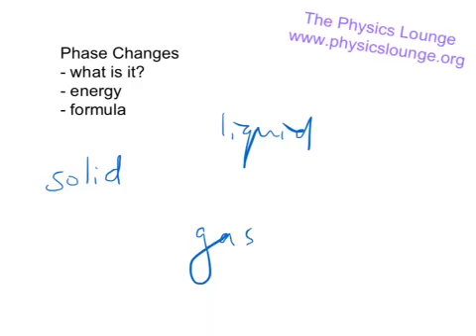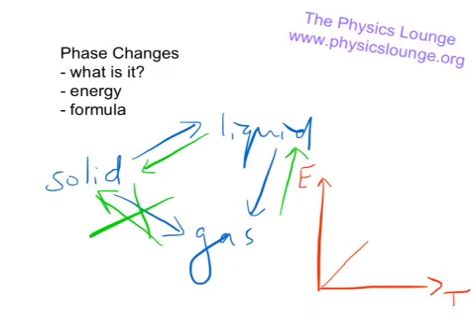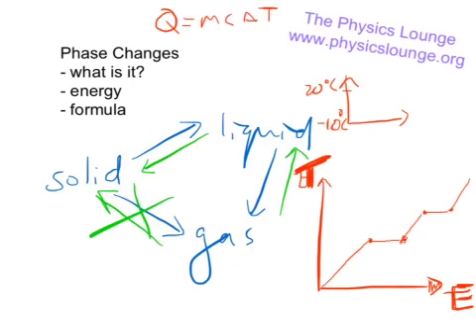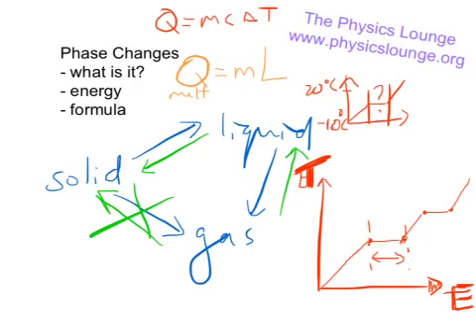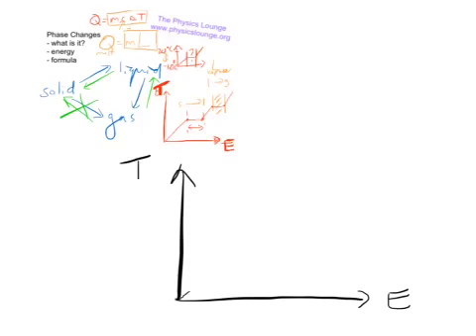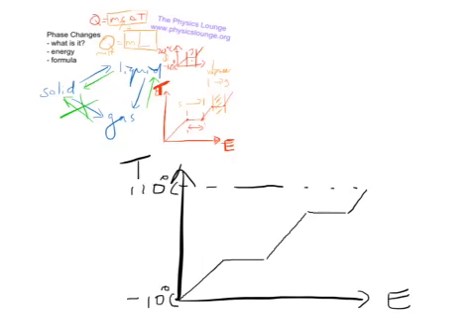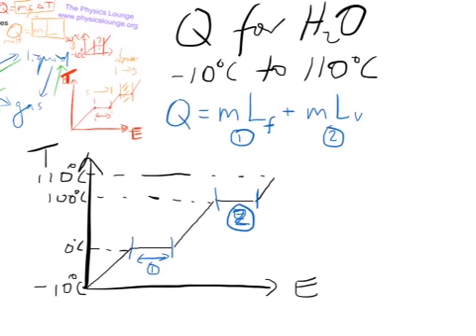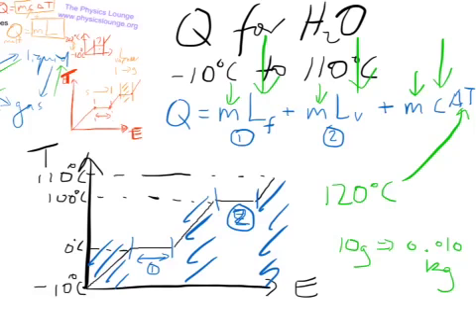Phase/State Changes (in matter)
Phase changes (solid, liquid, gas)
reverse process of sublimation!
energy in changes of state/phase
formulae